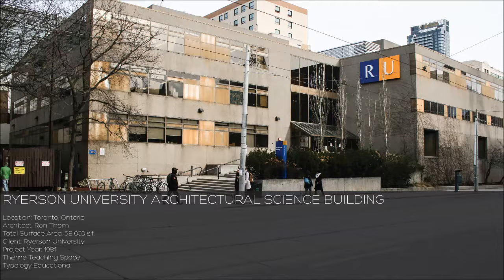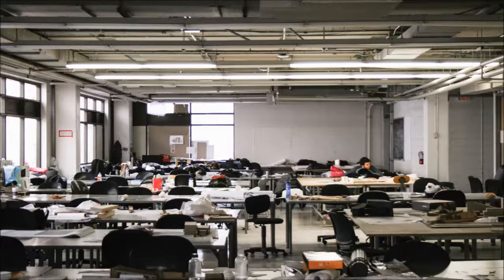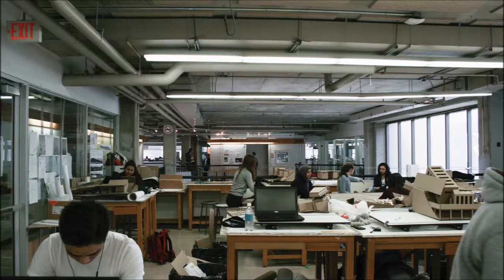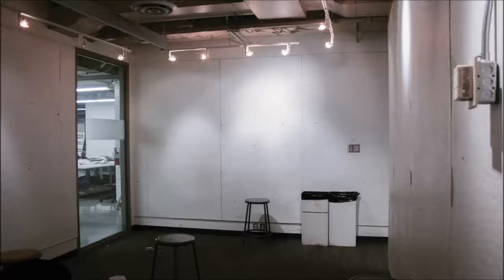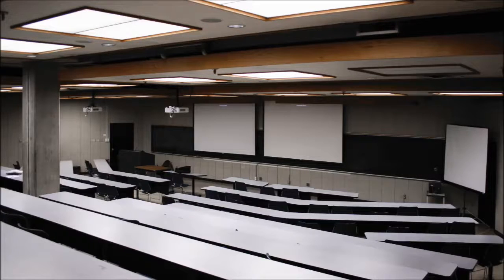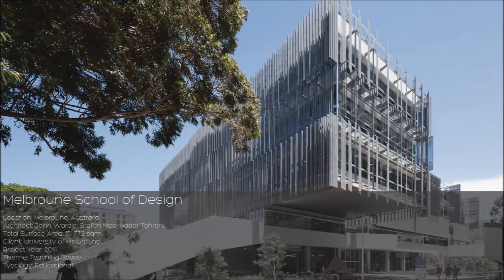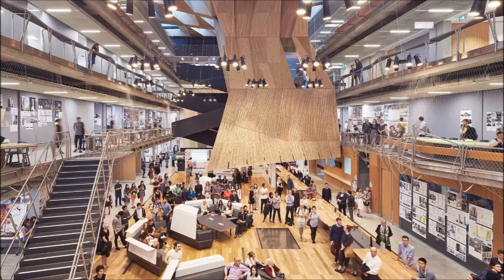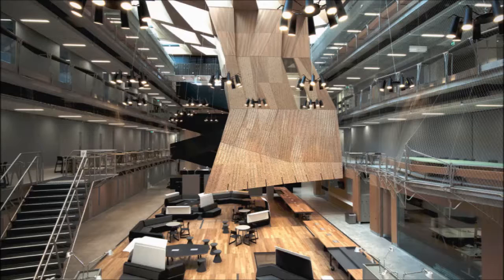Teaching Space: Ryerson Architecture Building / MIT School of Architecture and Planning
Ryerson University
Department of Architectural Science
ASC 201 Design Studio I   Editor: MICHAEL EVOLA